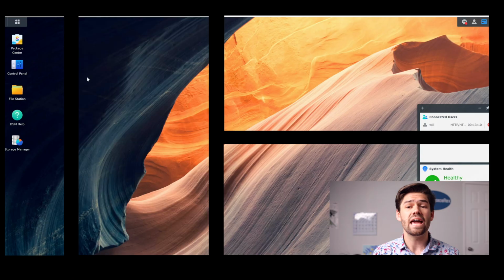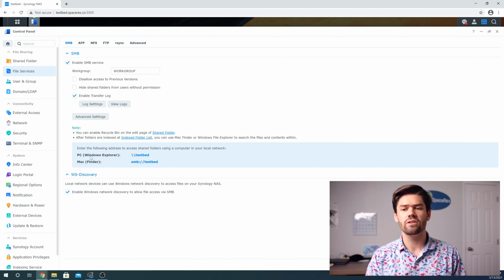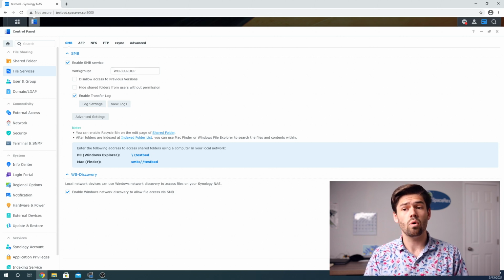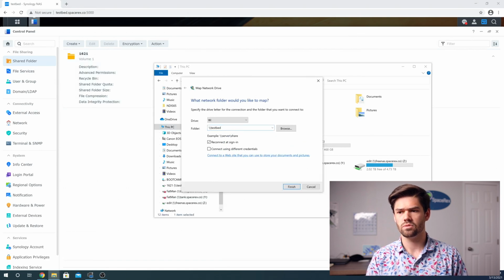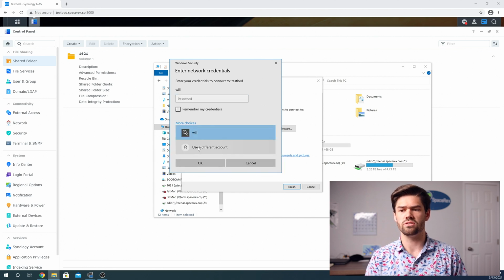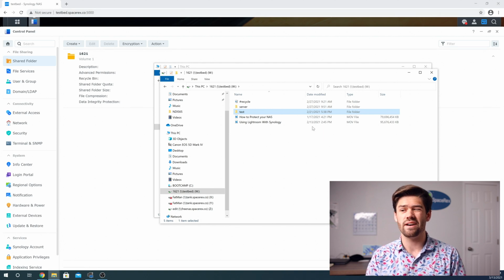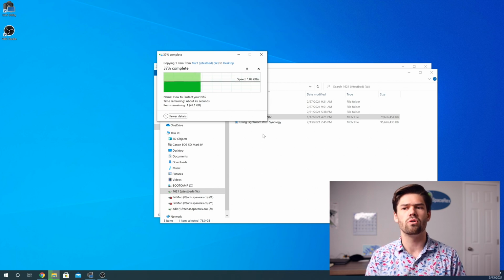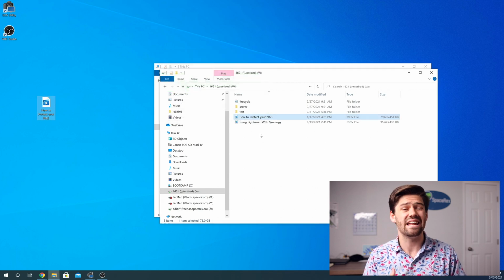How to Connect Windows File Explorer Directly to Synology (Mapping SMB drive)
This video goes over how map a shared folder on Synology NAS in order to connect to it through windows file explorer. This uses SMB to allow you to easily connect to all of the files on your NAS as if they were locally saved on your computer.

Best of:
Most powerful 4 Bay*
Insane Performance!*
12 Bays in a Desktop!*
Synology DS1621+*